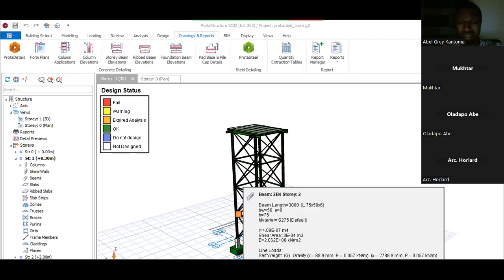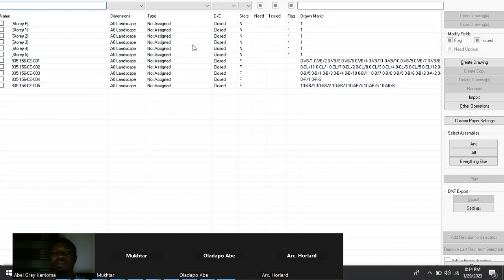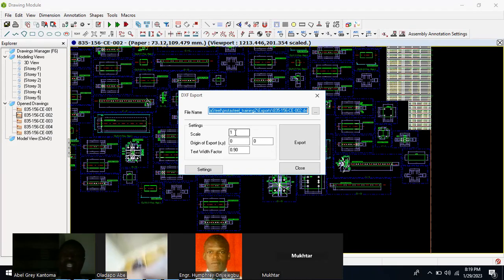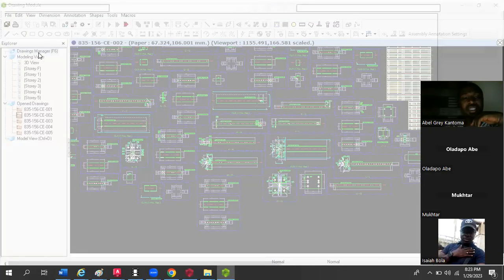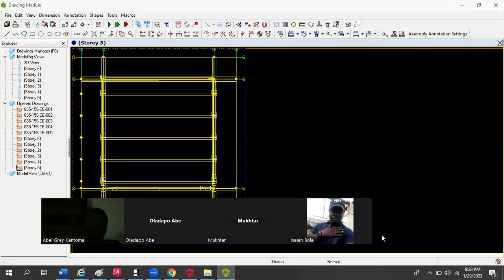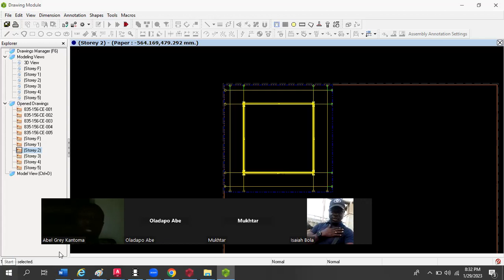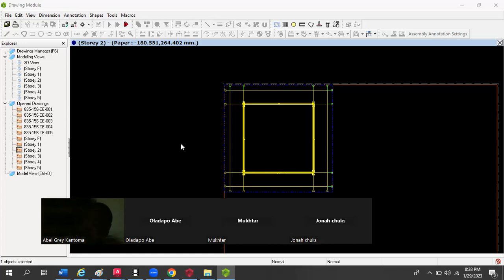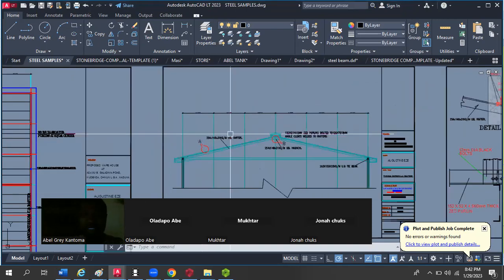Unleashing The Mighty Prota Steel Class: Epic Day 6 Journey - Part 1!